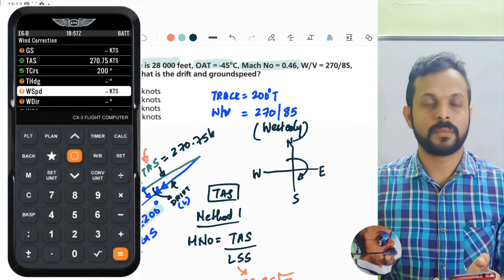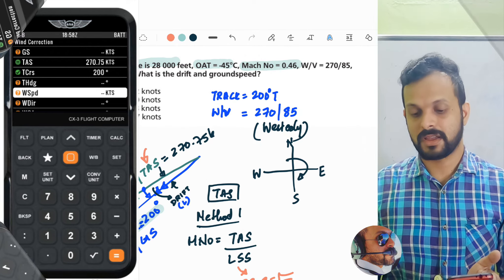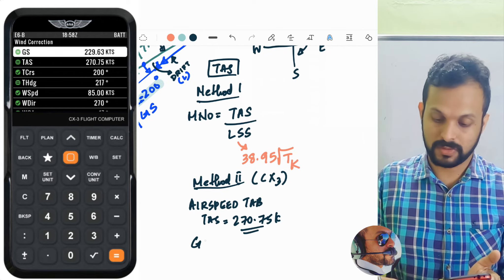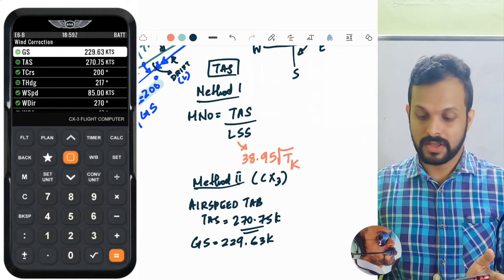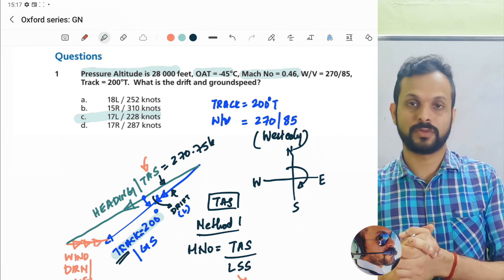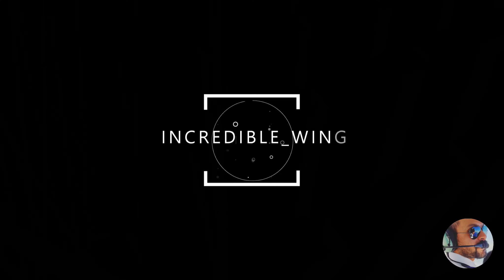VELOCITY TRIANGLE (2 OF 2)/ GENERAL NAVIGATION/ CPL/ ATPL